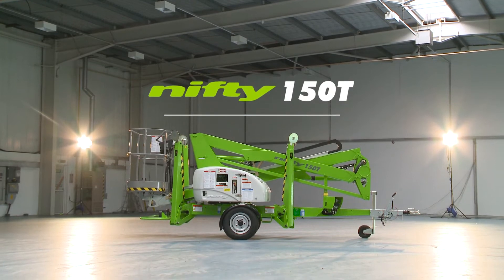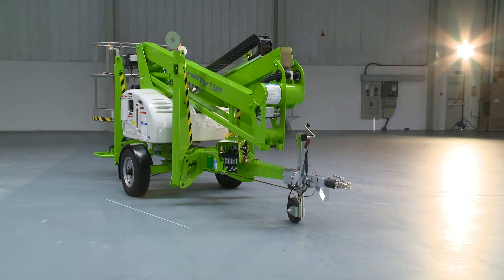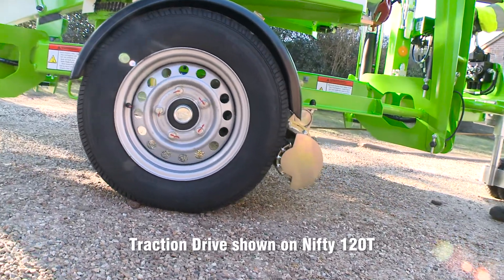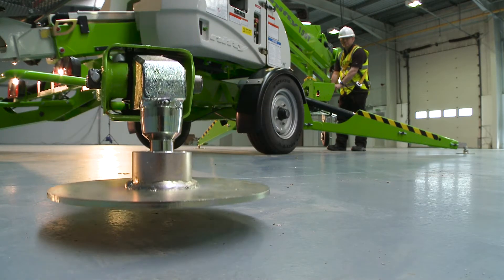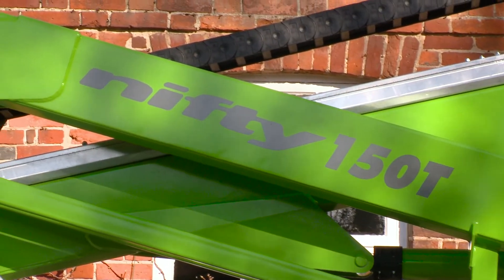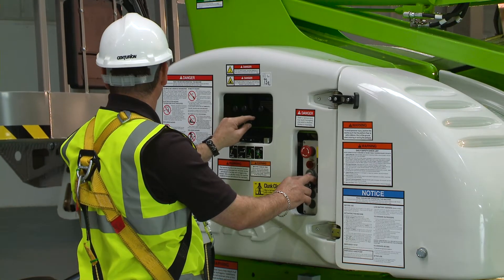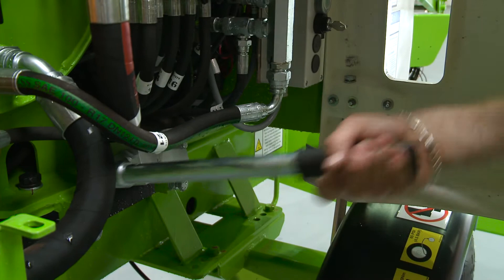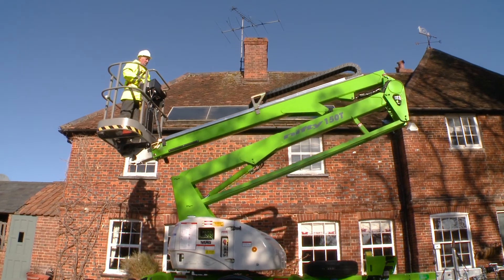Nifty 150T Product Video | Trailer Mounted Cherry Picker from Niftylift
Developed specifically to maximise outreach, the Nifty 150T trailer mount delivers an unrivalled working envelope, especially at low levels where outreach is needed most.

The Nifty 150T trailer mount offers an up-and-over clearance of more than 5.6m allowing it to reach easily over larger obstacles such as walls and buildings.

Compact dimensions coupled with hydraulically operated outriggers make manoeuvring and setting up the Nifty 150T trailer mount quick and simple, while its 1.4m wide platform provides the operator plenty of room in which to work.

Fully proportional hydraulic controls and a spacious platform make the Nifty 150T trailer mount simple to operate with both speed and accuracy.